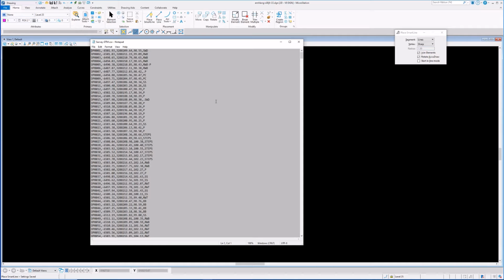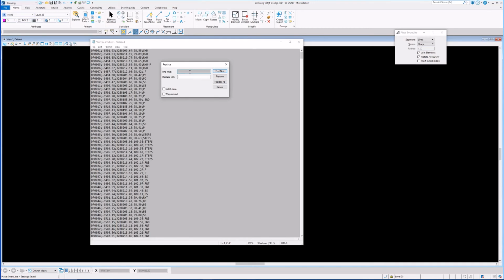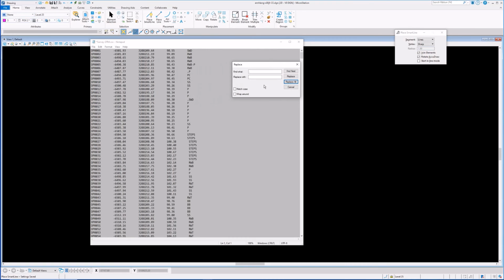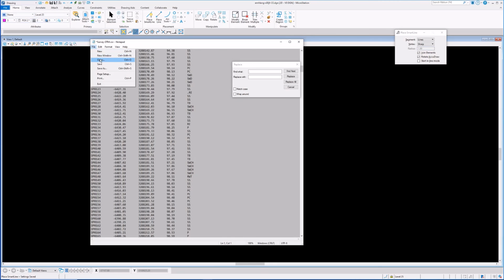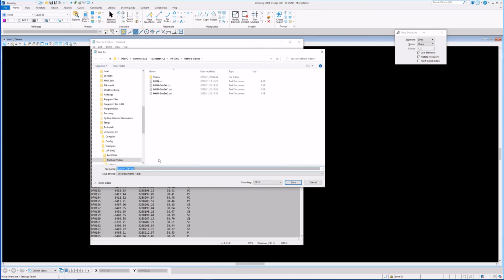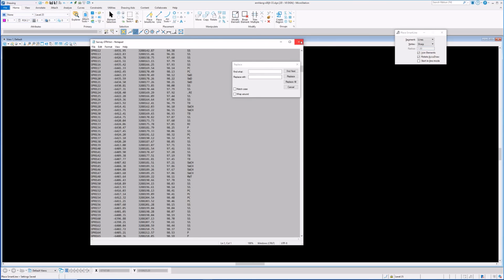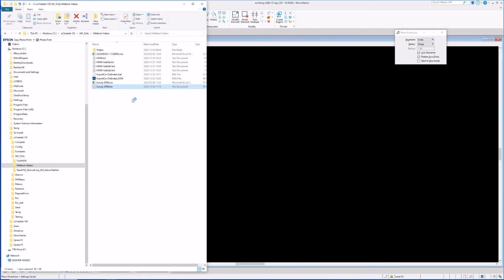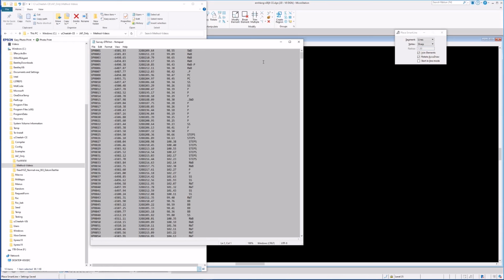uCheetah MDL App: Easily Re-format simple ASCII Co-Ord Files.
A simple method of re-formatting basic ASCII Co-Ordinate files, for importing into Microstation CE, Connect Edition.